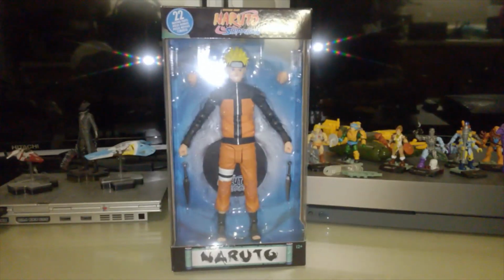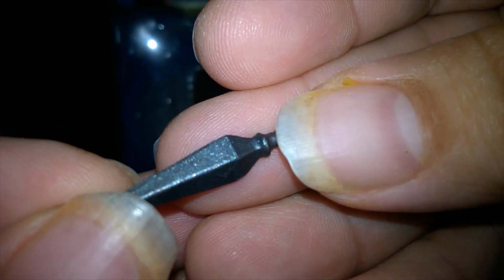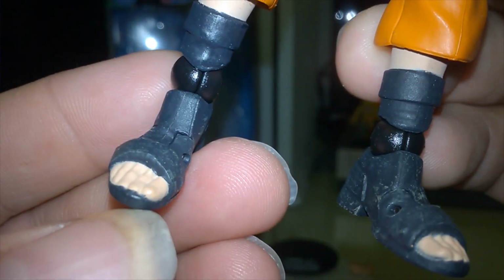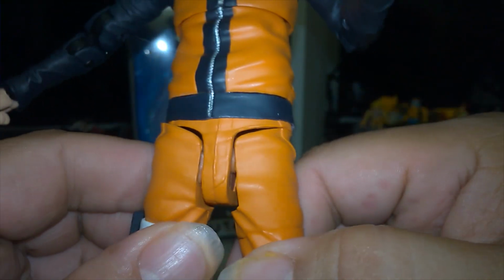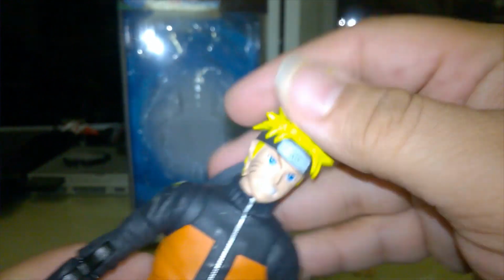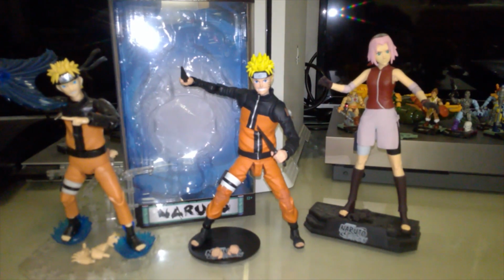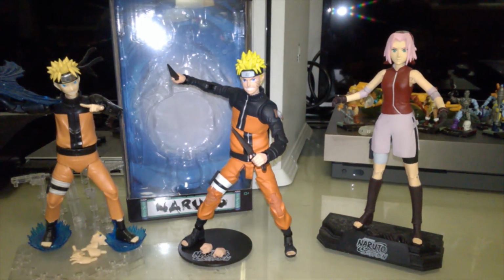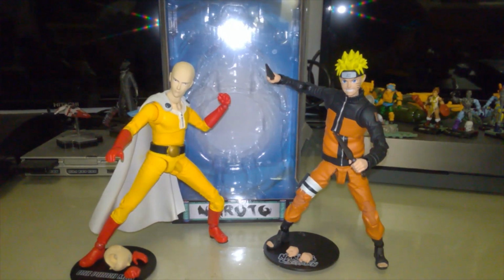The new 22 points of articulation McFarlane toys Naruto 7 inch Figures Review!!!